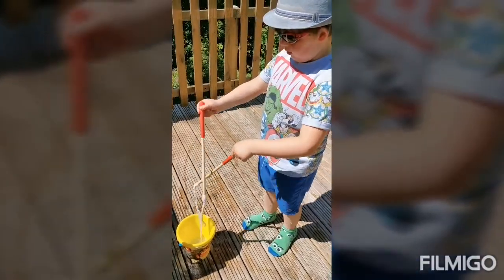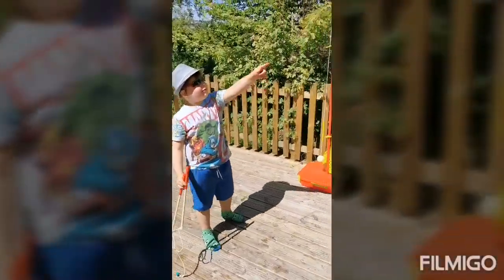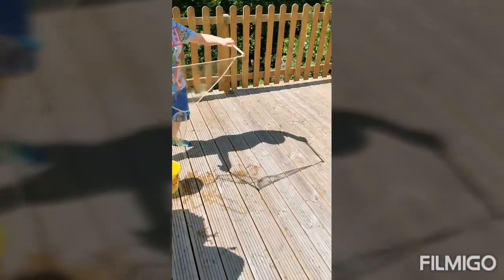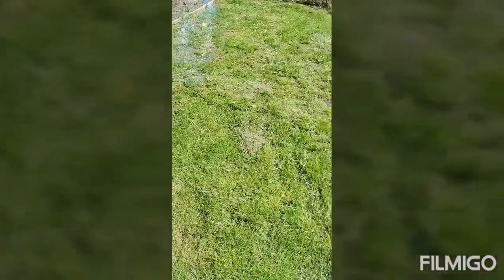Dr zigs giant bubbles review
Awesome eco friendly giant bubbles review :)